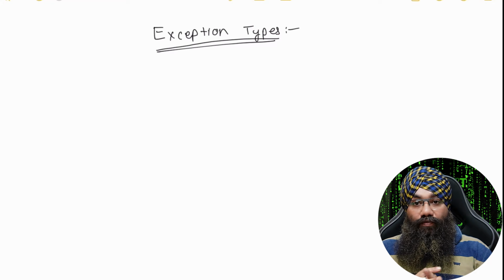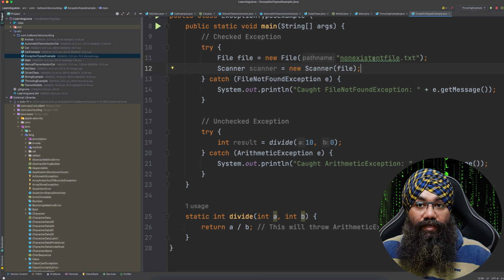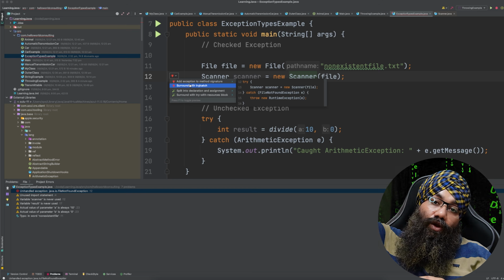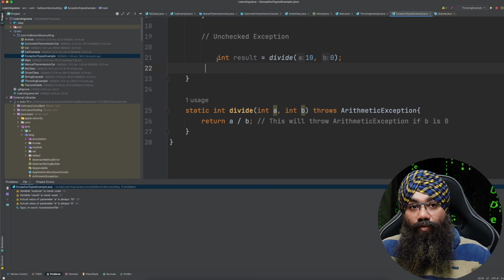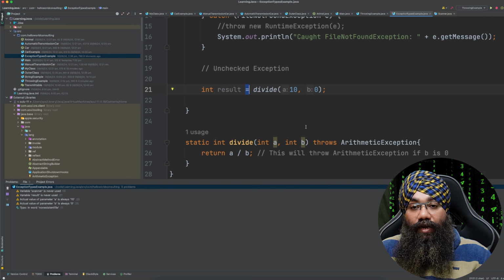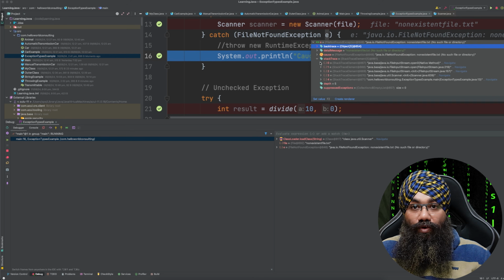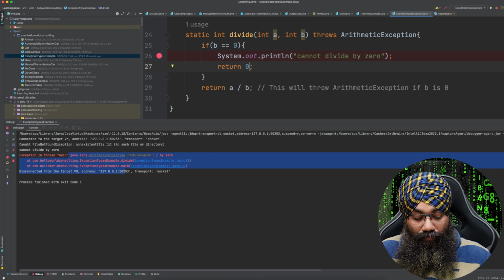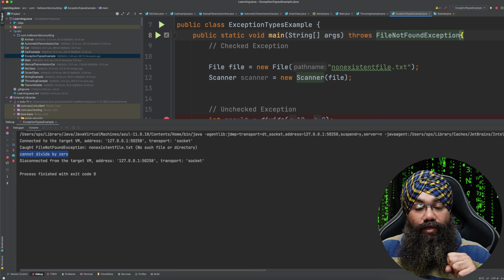3.2 Exception Types in Java (Checked & Unchecked Exceptions)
⚠️ Understand Exception Types in Java — Checked vs Unchecked explained clearly!

In this lecture of the Complete Java Course – From Fresher to Expert, you’ll learn how Java categorizes exceptions and how to handle both checked and unchecked errors in real-world code.

You’ll see exactly why some exceptions must be caught or declared, while others can occur freely during runtime — a critical concept for writing robust and production-ready Java applications 🚀

What are Exceptions in Java

The difference between Checked and Unchecked exceptions

Compile-time vs Runtime exceptions

Common checked exceptions: IOException, SQLException, FileNotFoundException

Common unchecked exceptions: NullPointerException, ArithmeticException, ArrayIndexOutOfBoundsException

Best practices for handling different exception types

When to use throws, try-catch, and custom exceptions

💻 Real IntelliJ-based coding demos and practical examples included.

The From Fresher to Java Expert series by SPS Tech helps you go from Core Java fundamentals to advanced backend development, including OOP, Exception Handling, Collections, Multithreading, and JDBC — making you job-ready as a Java Developer.

⚡ Connect with SPS Tech